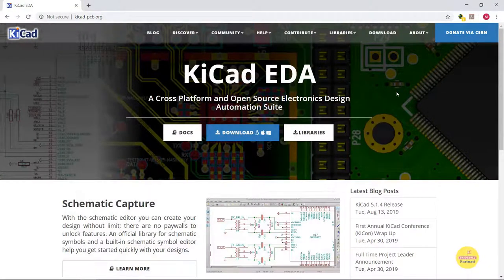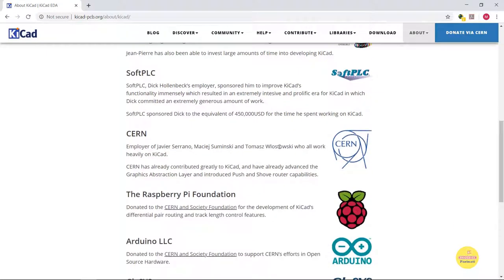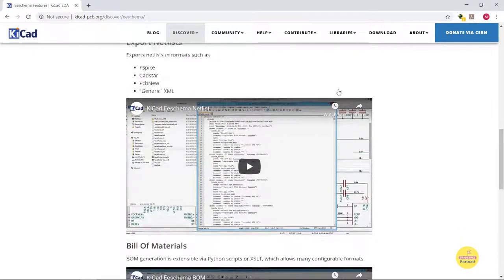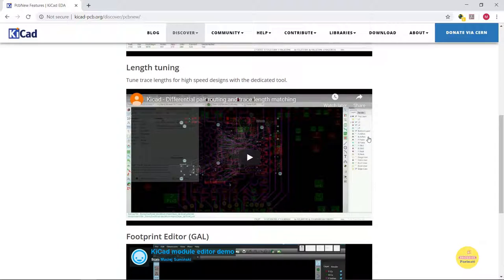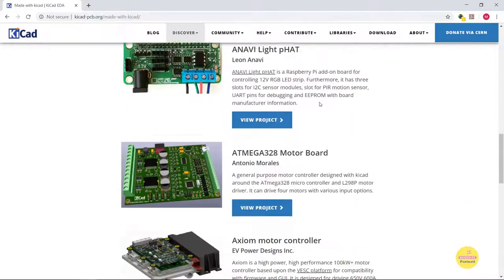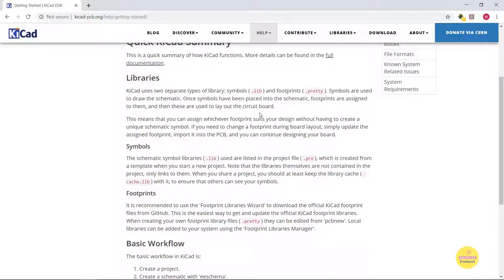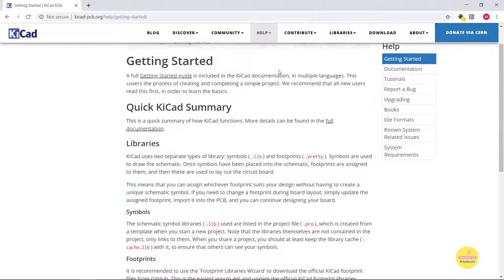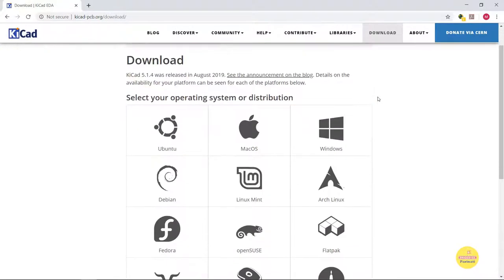Chapter 2 About Kicad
KiCad is an open source software suite for Electronic Design Automation (EDA). The programs handle Schematic Capture, and PCB Layout with Gerber output.